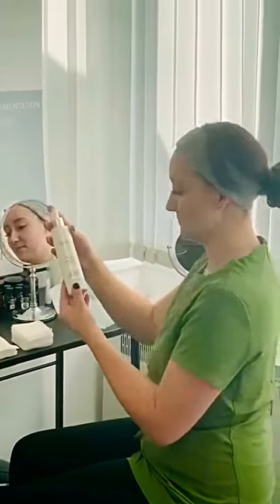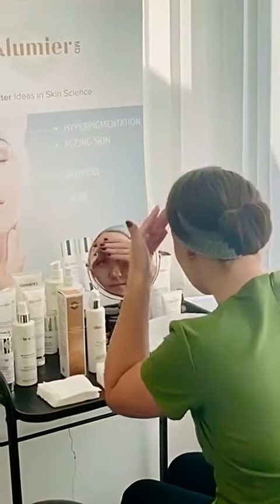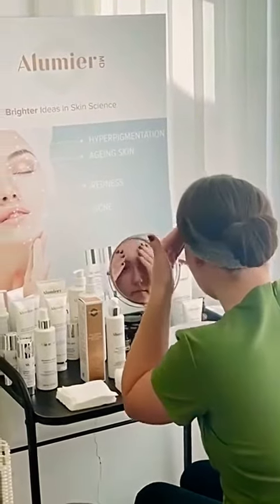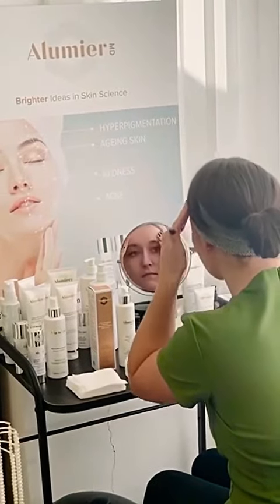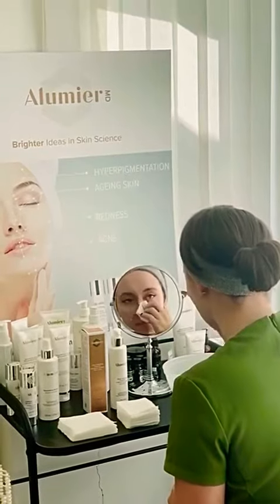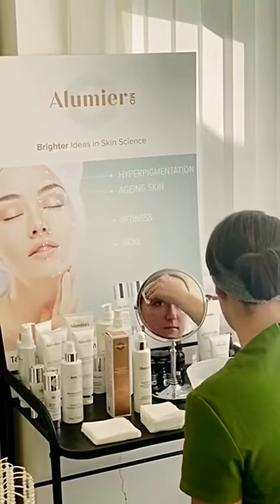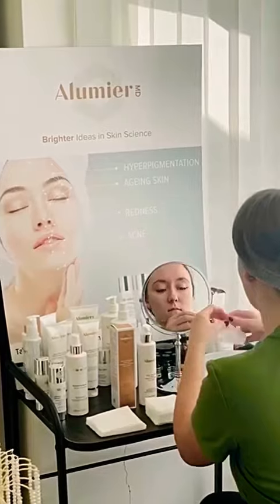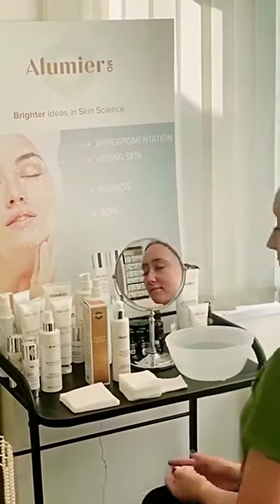Alumier Acne Clarifying Cleanser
A quick demo and information about Alumier Acne Clarifying Cleanser and how to use it at your own home.

At Health & Aesthetic Clinic, we provide bespoke skin treatments and wide range of skincare products.

To know more about our treatments and skin care products. Please call us to book a skin consultation with our experienced Doctors and Aesthetician